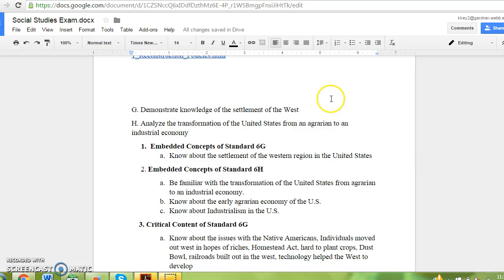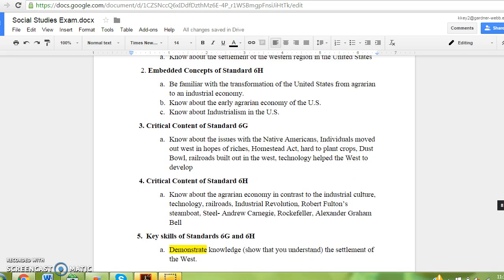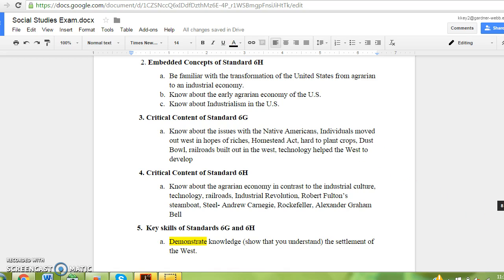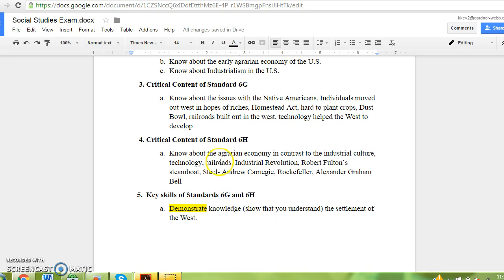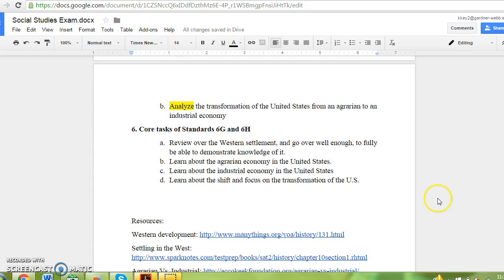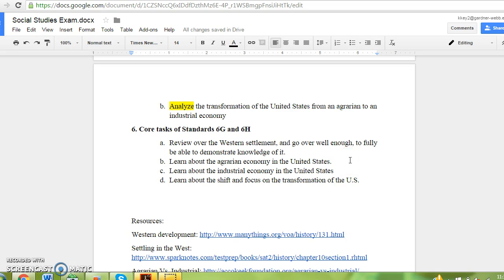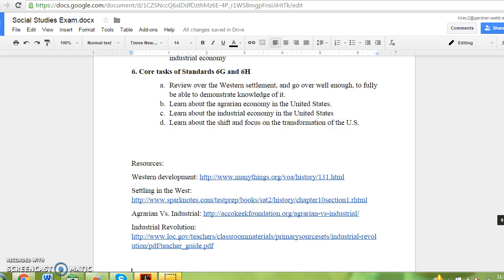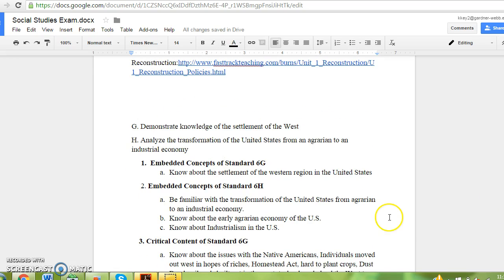Standards 6G and 6H